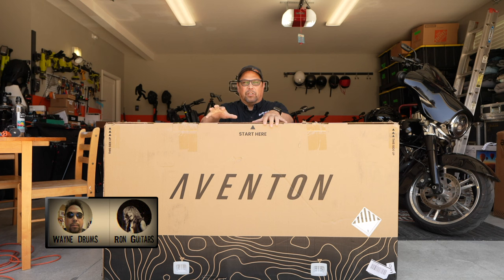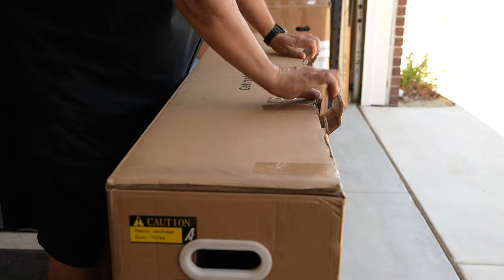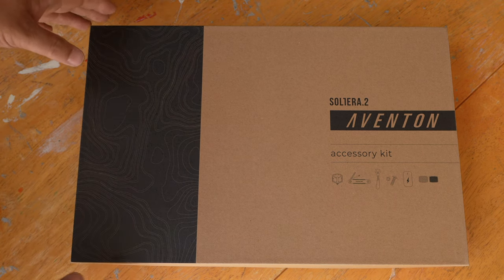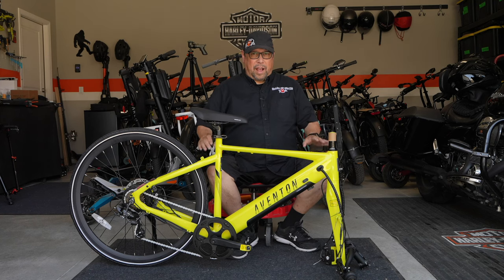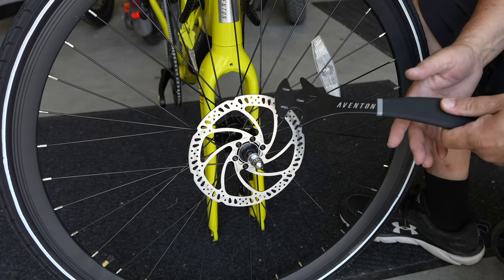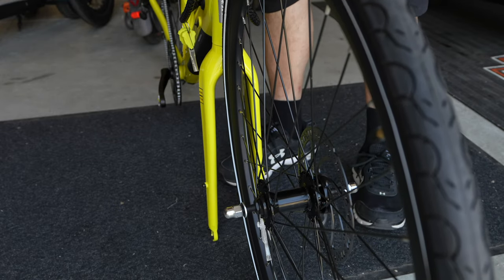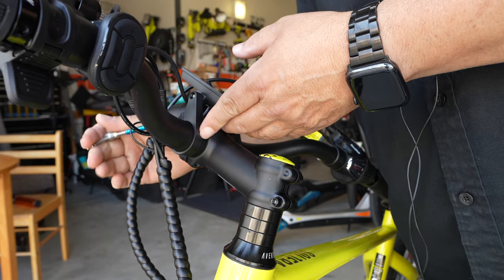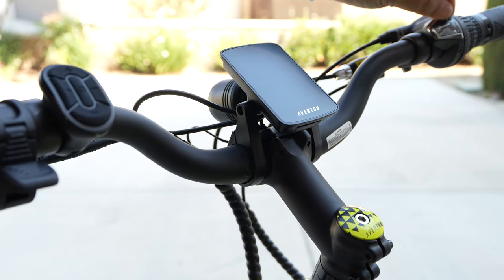Soltera 2 Unboxing and Assembly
Brand new and available now the Soltera.2 electric bike with a Torque Sensor!

The Aventon Soltera E-Bike is a great electric street bike with a torque sensor, built in brake and turn signal lights.

Music Gear
Guitars – Gibson

Microphones
DJI Wireless Lavalier Kit Zoom F2-BT

Mixers
Rode Rodecaster Pro II Podcast Production Console
PreSonus StudioLive 16.4.2AI (discontinued)
PreSonus Similar Mixer StudioLive 16.0.0 USB

Mixer Monitor Speakers
2 JBL Professional 308P MkII
Stands Fluid Audio DS8

Guitar Amp
Positive Grid Spark

Logic Pro
GarageBand

Camera Gear
Cameras

Tripod Support
2 IFOOTAGE Large Magic Arm 32inch

Desktop Speakers
Stageek Aluminum Desktop Speaker Stands

SpiderWayne